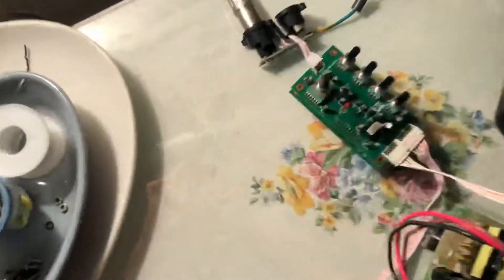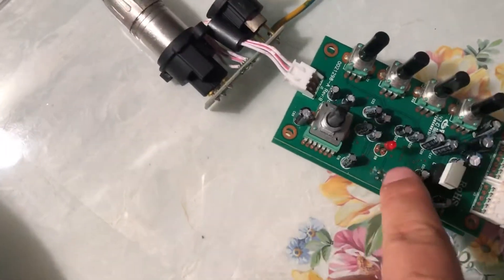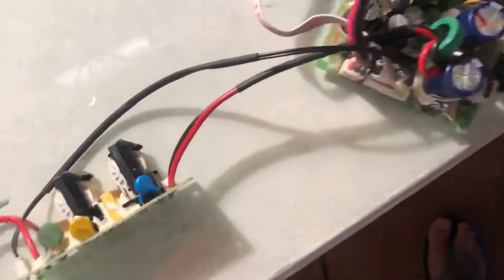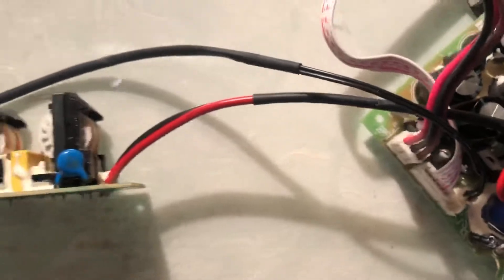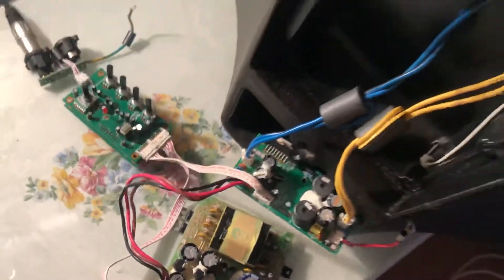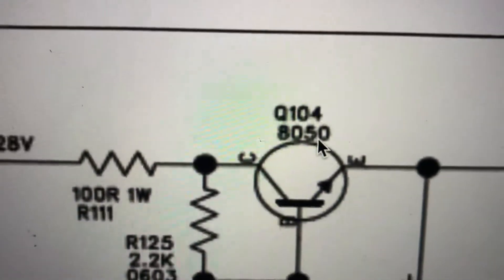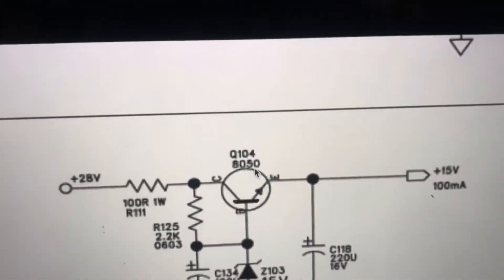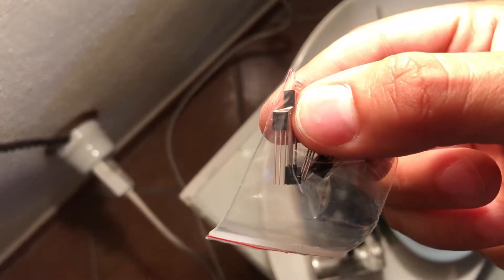Mackie Thump 15A "red overload led always on" problem [SOLVED]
In this video I will show my experience in repairing this speaker from Mackie (TH-15A)

The red led (overload) was always on as soon as I turned on the speaker with no sound coming out

I unmounted the speaker but apparently everything was ok (no smells, no burns, no bad components)

After a little research I found out that the problem was a little transistor, the S8050 TO-92 NPN on the +15v output circuit (component Q104 in the scheme)

So I substituted the component with a more powerful SS8050 as suggested and luckily the speaker started working again

"Remember that repairs are not recipes"
 [cit. chungalin]